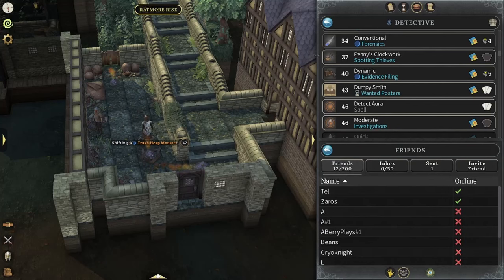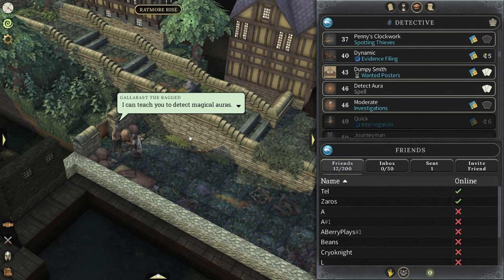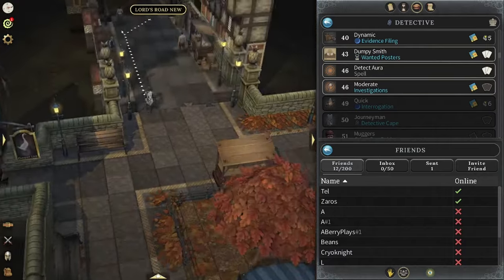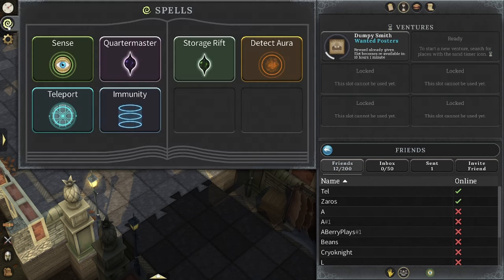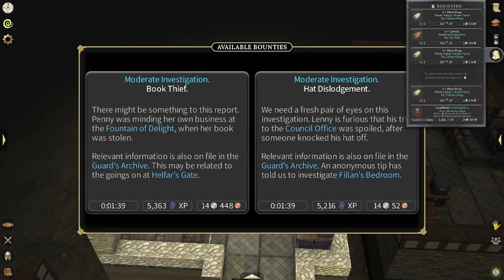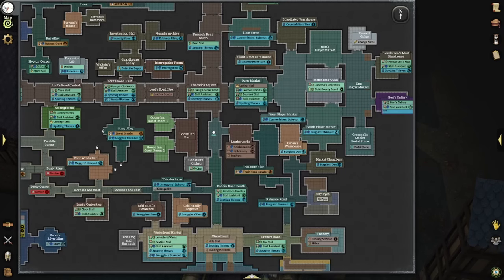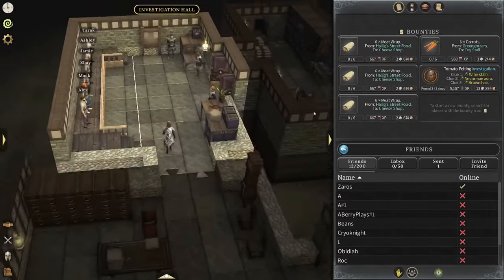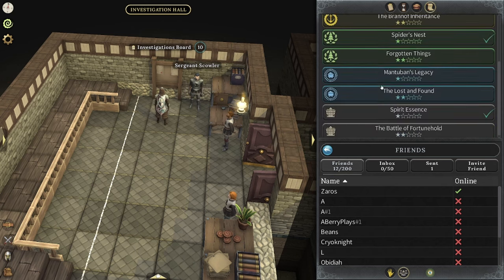Brighter Shores NEW SPELL! - Detect Aura - Detective Profession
If you’re diving into the world of Brighter Shores, the new MMO adventure for 2024, this guide is here to help! Brighter Shores offers expansive gameplay, with unique professions, skills, and detective quests that can level up your experience quickly if you know the best strategies. In this Brighter Shores guide, we’ll cover essential tips for fast XP, from skill leveling to unlocking new spells and mastering the best XP methods. Whether you're exploring new spells or specializing in a profession, our guide aims to boost your in-game progress with quick, effective strategies. Learn all about Brighter Shores’ skills, professions, and spell options, including must-have spells for faster progression. Don’t miss out on the top XP guide for Brighter Shores in 2024, where we share all the tips and tricks you need to make your gameplay experience more rewarding!